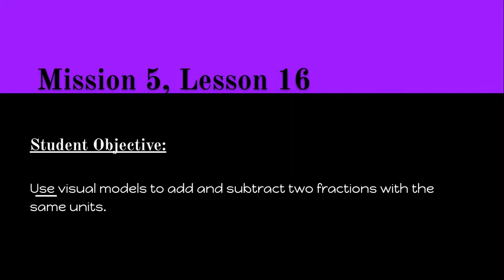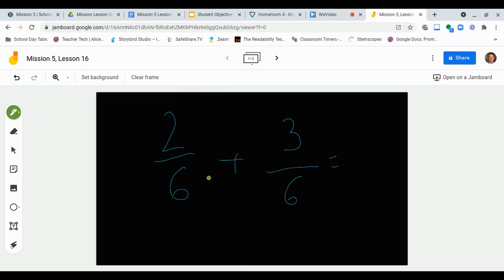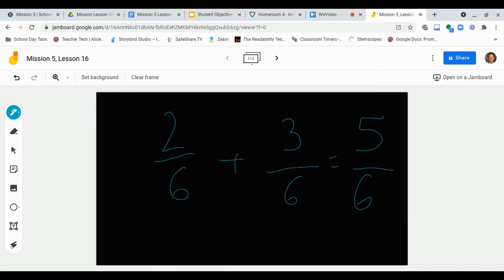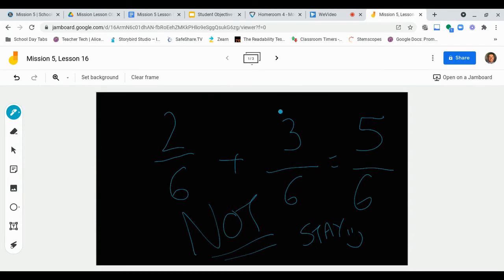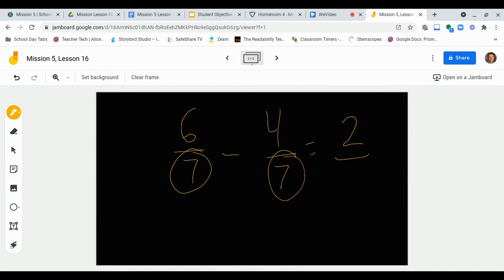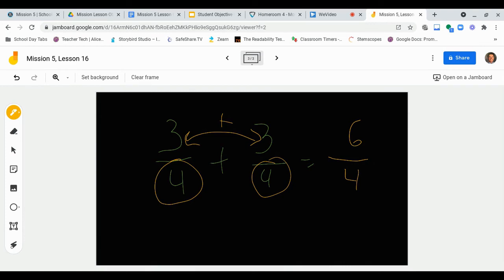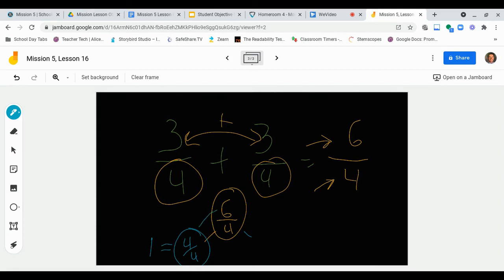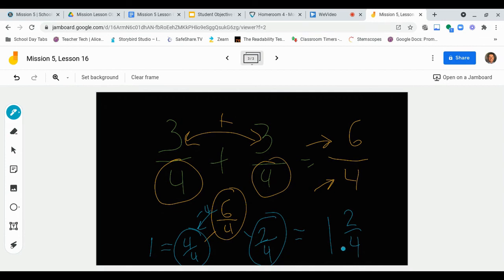Mission 5, Lesson 16 Math Video